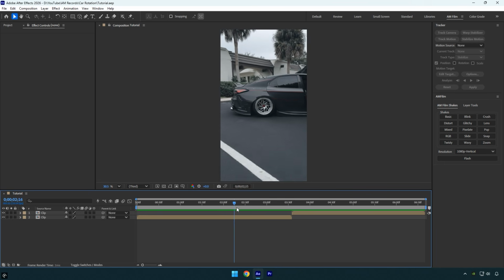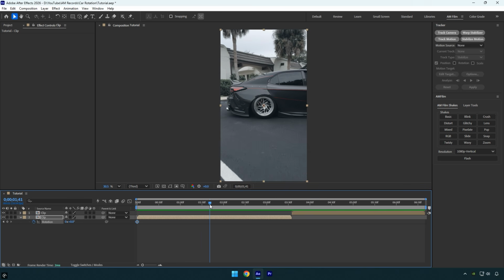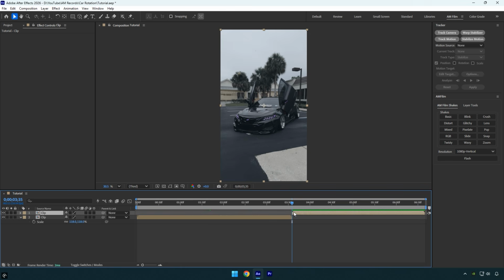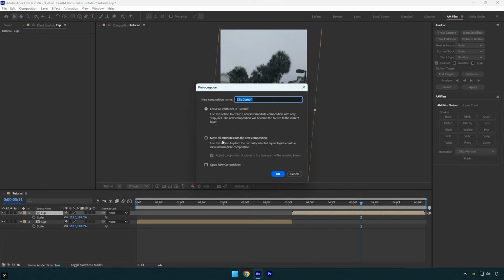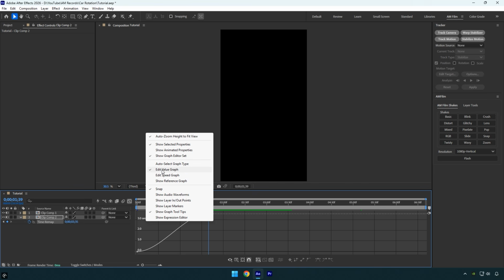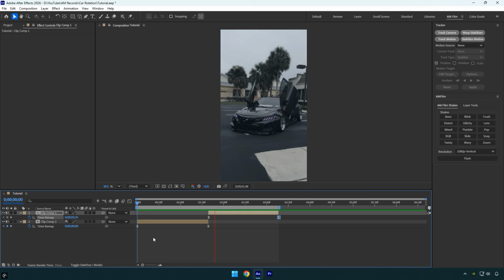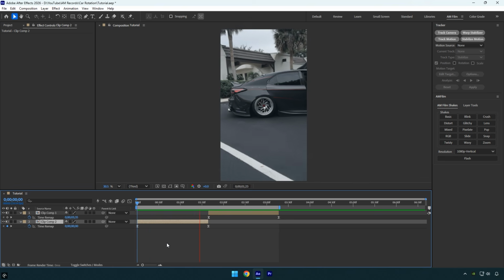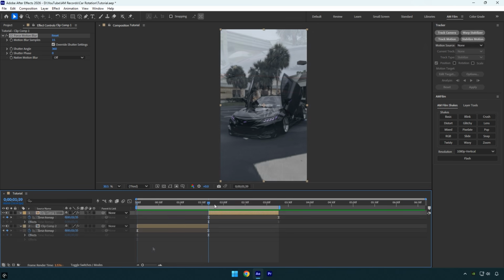How to Do the VIRAL Car Rotating Camera Effect (After Effects Tutorial)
In this tutorial I will show you how to create the viral car rotating camera effect in After Effects

CPU: i7-14700K
GPU: Zotac RTX 5070 12GB
RAM: Kingston FURY Beast 32GB DDR4